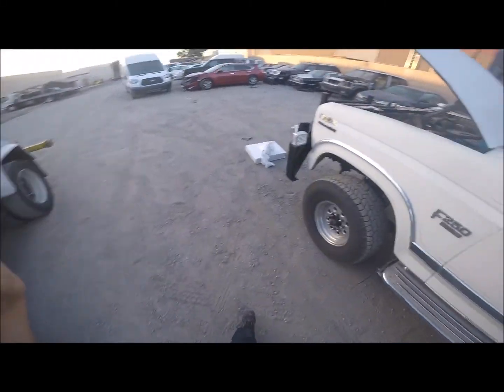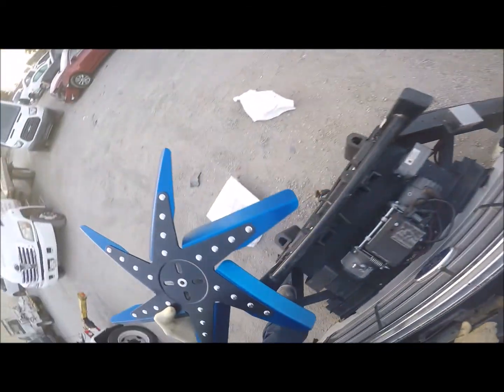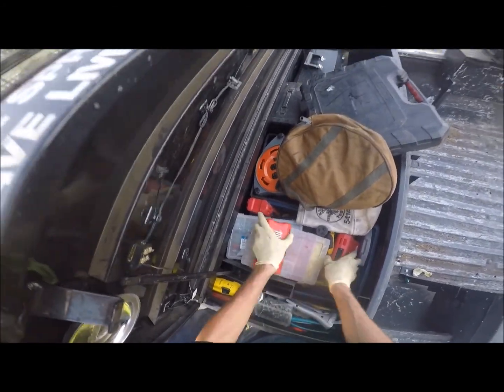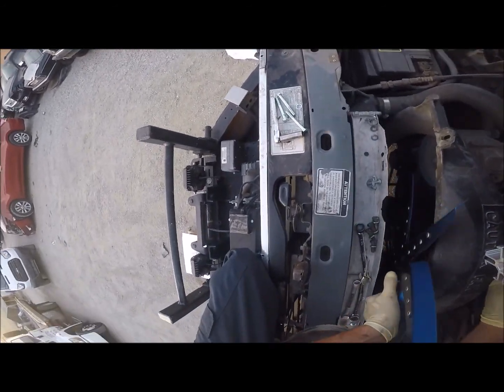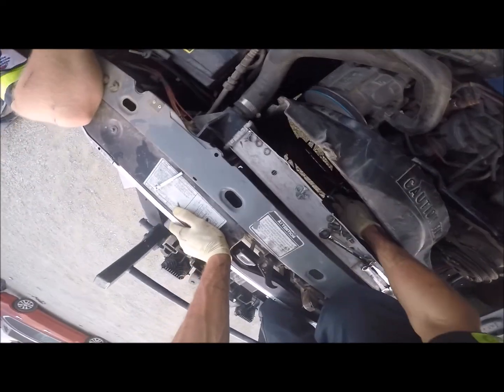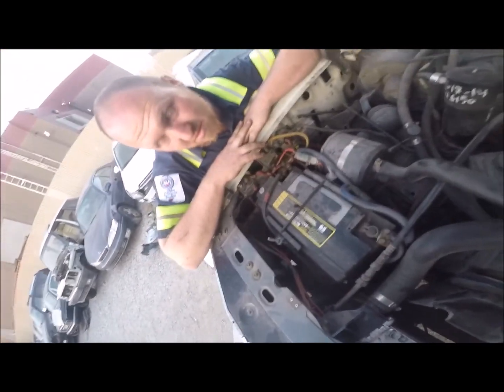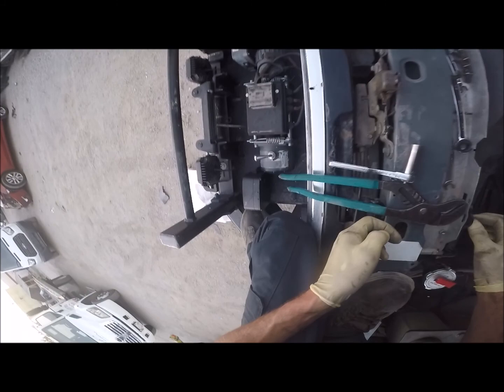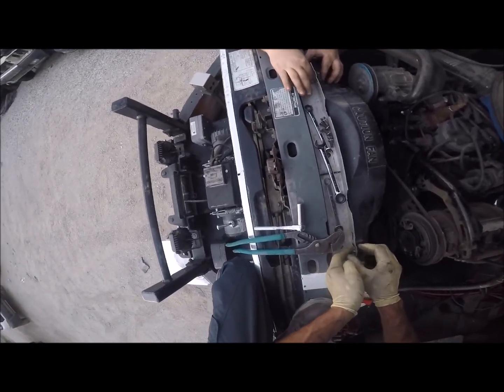FORD 460 DIRECT DRIVE FAN INSTALL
1986 FORD F250 460 FAN CLUTCH REPLACEMENT WITH A DIRECT DRIVE KIT